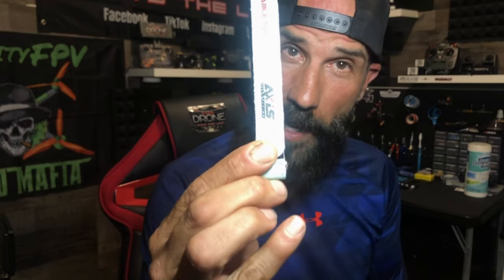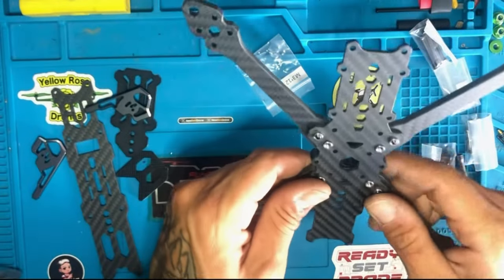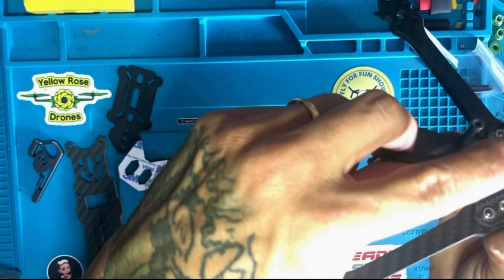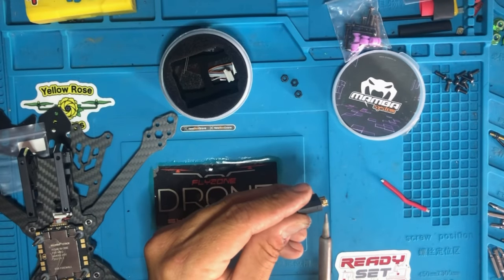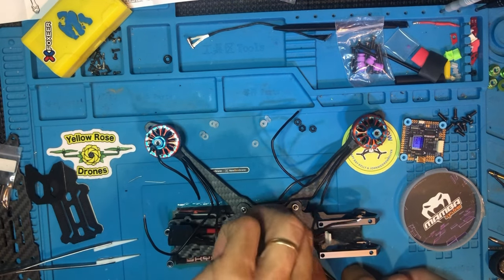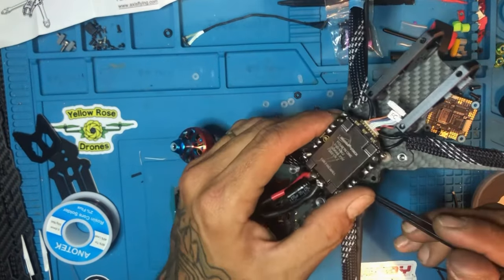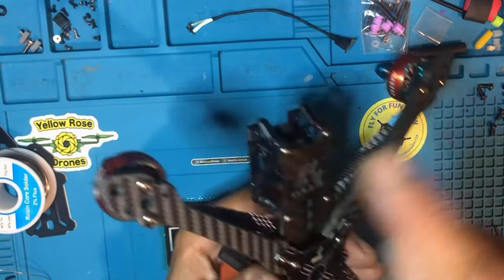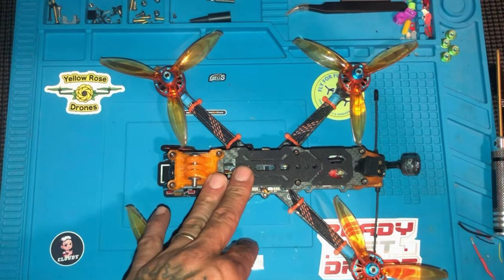How to Fpv drone Build 2022!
In this video will be showing you on how to build your FPV drone and how to fly the Axis manta 5 fpv freestyle drone. Look out for our Juicy flick tutorial & other trick videos.

The Twins: Michael & Sergio

Video editing software:
Premiere pro
Final Cut Pro
Lumafusion

About:  Flyzone Drone
Flyzone Drone is a Drone Channel that will give you all the Tutorials , Reviews and Video Footage you"ve been looking for.  Michael & Sergio Will Educate and show you what it takes behind Flying and How to Videos & Honest Reviews and News Updates! Thanks for all your love and Support.   Happy Flying Everyone! & Fly Safe!